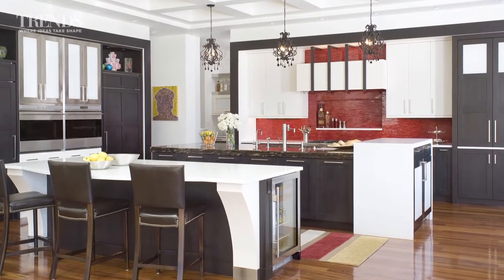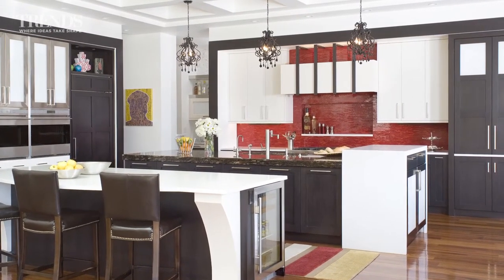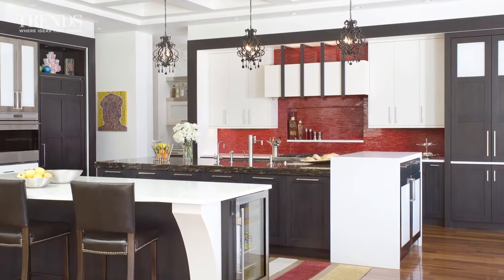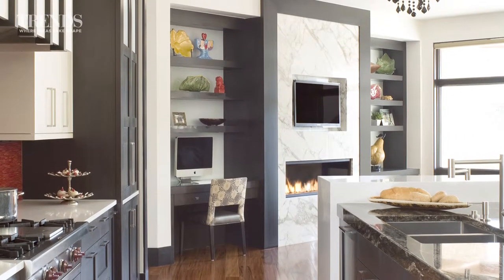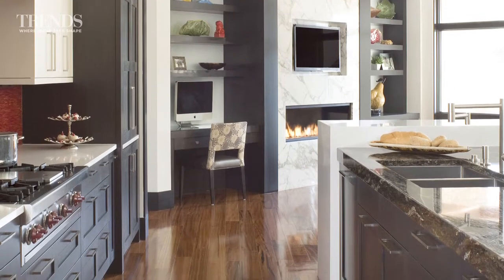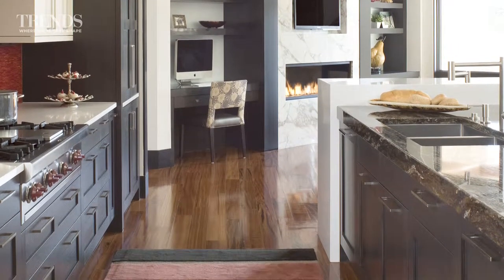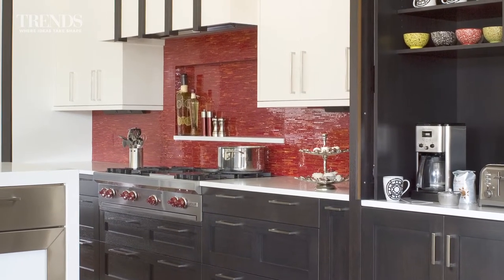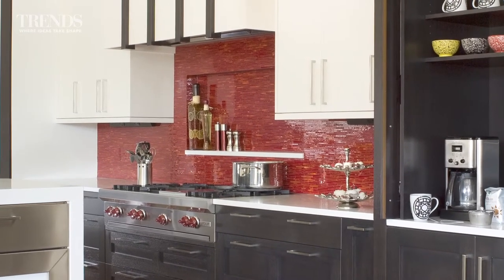This kitchen combines easy flow with a design that ties the space to its surroundings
Trends Kitchen Design Perspectives - Picture This
Kitchen Designer Angela Otten comments